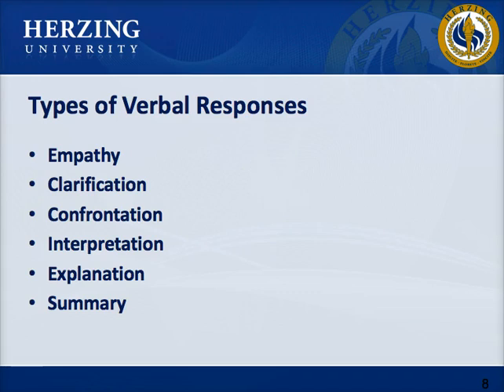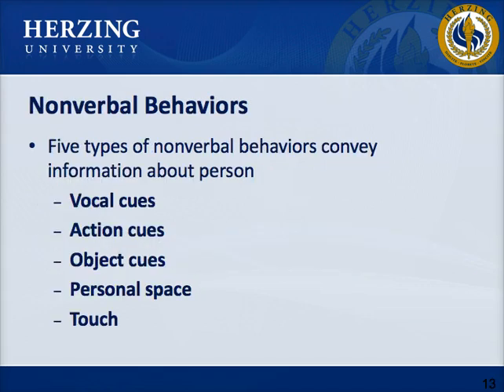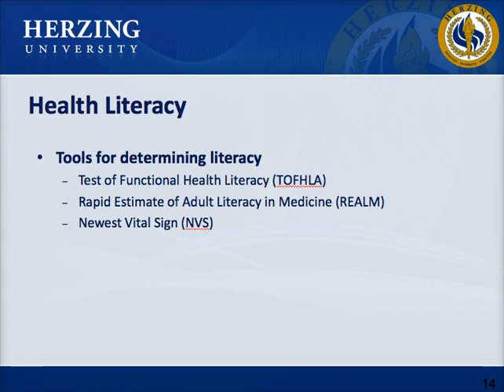NU 345 The Interview